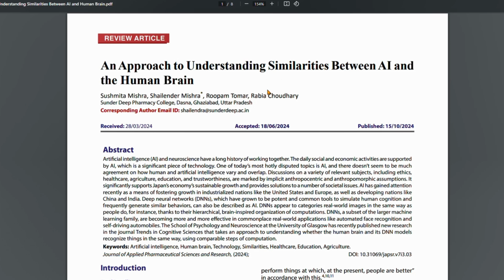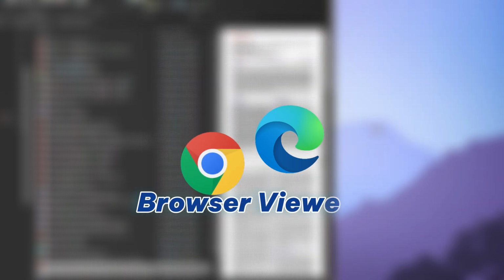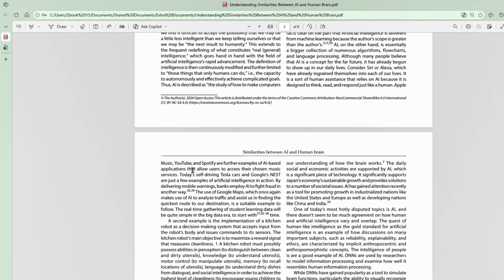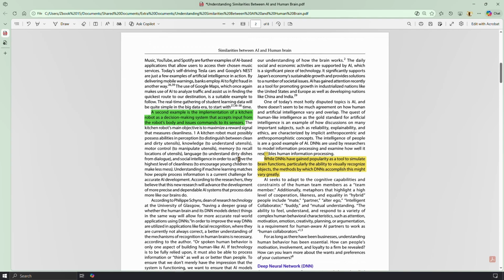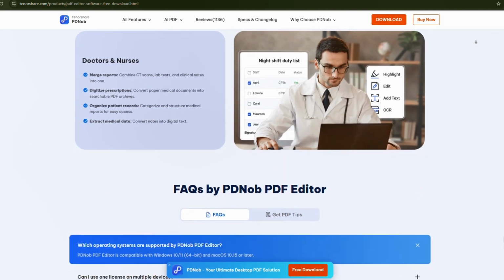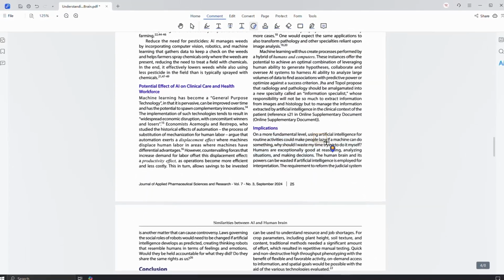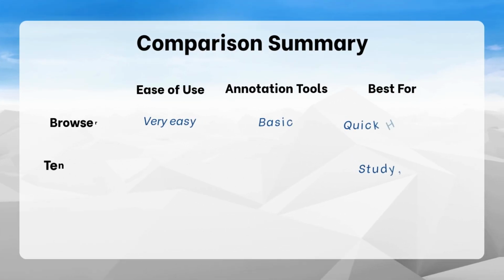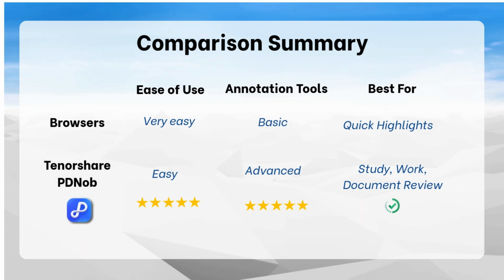How to Take Notes on a PDF on Mobile and Laptop (Highlight, Comment, Underline Easily)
👉 Take notes on PDF (highlight, comment, underline) + edit PDFs easily
In this video, I’ll show you how to take notes on PDF files using mobile and laptop step by step.

Common Problems:
Can’t highlight PDF properly?
Annotations not saving?
Hard to comment or underline text?

Solution – Tenorshare PDNob:
Personally, I use Tenorshare PDNob to take notes on PDF. It lets me highlight text, add comments, underline important points, and fully edit PDF files smoothly. Everything stays organized and easy to review later.

Other Advantages:
• Highlight, comment, underline PDF easily
• Edit PDF text and pages
• Smooth workflow for study & work
• Beginner-friendly and fast

What You’ll Learn:
• Take notes on PDF (mobile & laptop)
• Highlight and comment PDF
• Edit PDF efficiently

Wrap Up:
If you want better PDF note-taking and editing, this tool makes it much easier.

⏱ *TIMESTAMP*
00:56 Intro
01:02 Method 1 – Browser Viewers
02:26 Method 2 – Tenorshare PDNob
03:58 Comparison
04:29 Outro